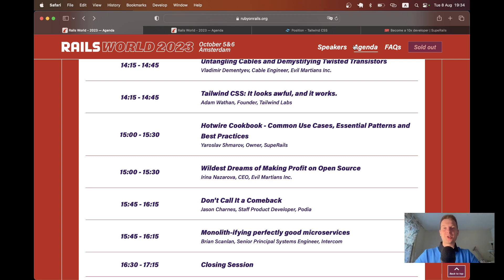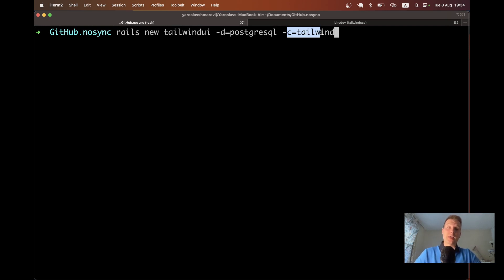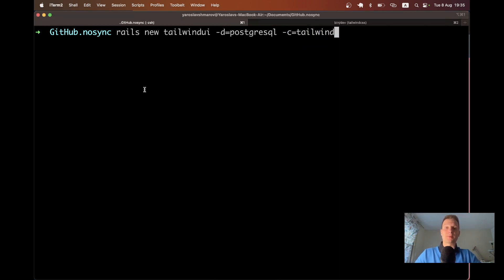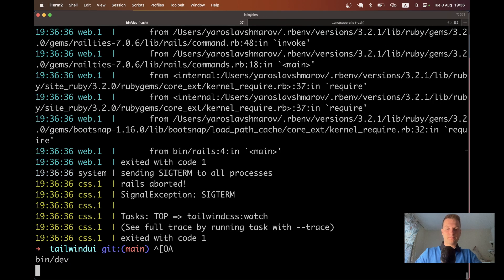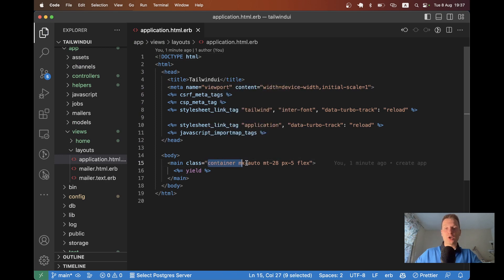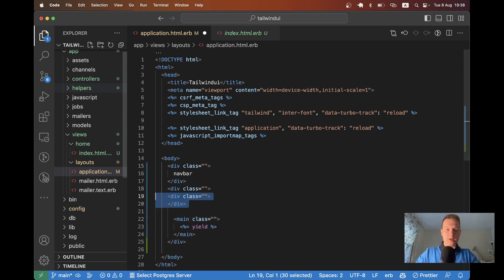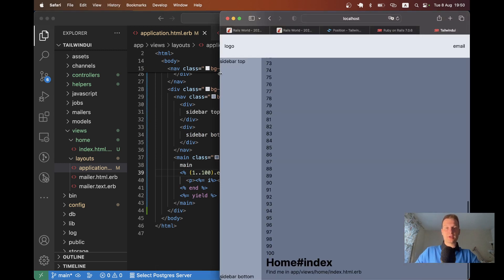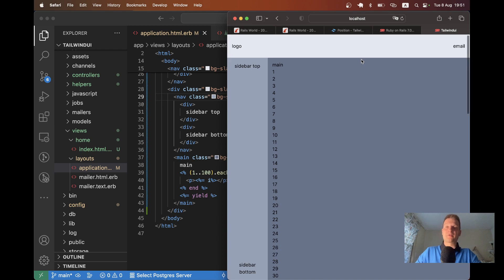Tailwind on Rails #138 Responsive Layout with Sidebar and Navbar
"Tailwind CSS: It looks awful, and it works." - Adam Wathan, TailwindCSS creator

As of Rails 7, you can automatically install TailwindCSS when generating a new rails app by running rails new -c=tailwind -d=postgresql.

I am super excited that just like me, Adam will be also speaking on Rails World!

In this mini-series I will cover the main aspects of using TailwindCSS when building a Rails app.

When you create a new Rails app, FIRST OF ALL you want to figure out navigation (navbar, sidebar, footer) and UI responsiveness (make it work on all screen sizes).

Let’s build a responsive layout with a sidebar that is replaced by a dropdown on a small screen.

0:00 Intro
1:15 Demo of Responsive Layout
1:50 Create Rails app with TailwindCSS by default
3:40 Build sticky Navbar and Sidebar
11:40 Responsive layout, hide Sidebar on small screen
14:10 Add dropdown icon on small screen
16:00 It works!